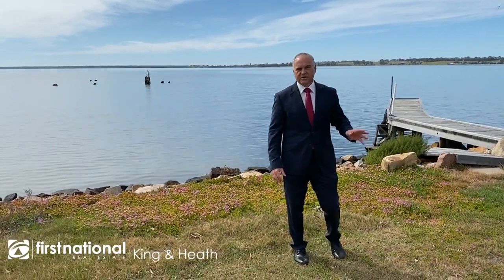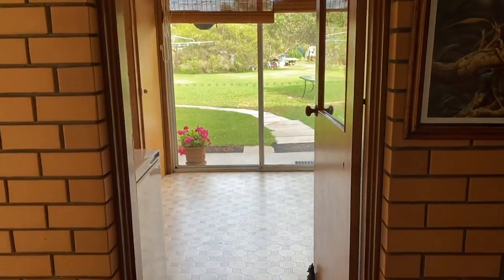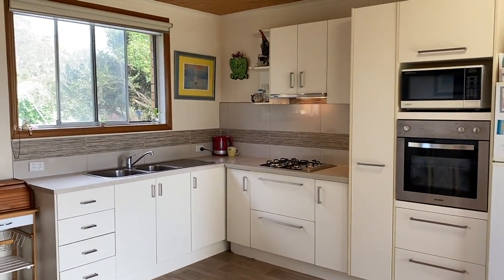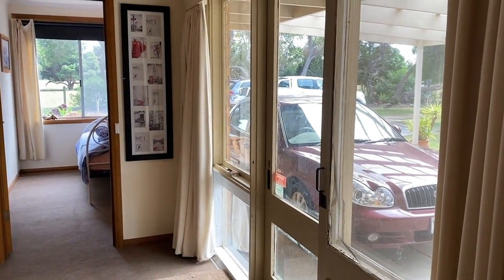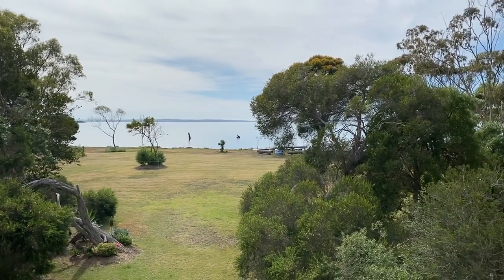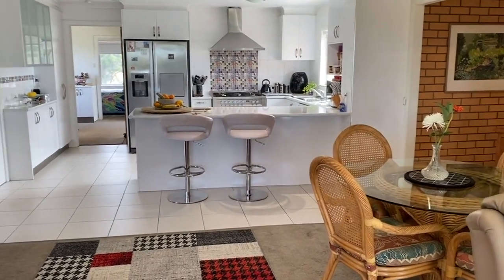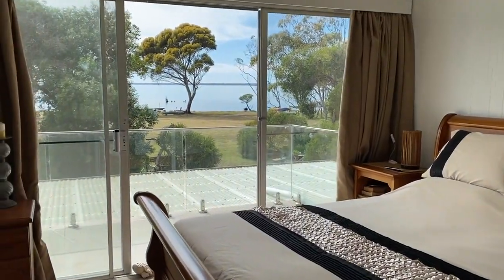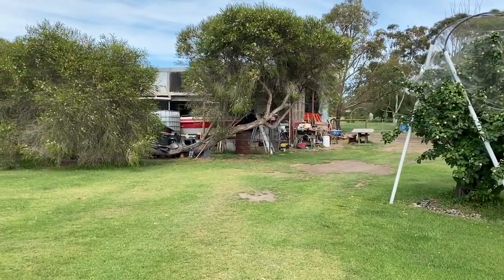200 Rivermouth Road, Eagle Point - For Sale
RARE WATERFRONT - GIPPSLAND LAKES
Fronting Lake King & with access to the Mitchell River, this magnificent waterfront property is set on 6.18ha (approx) on the famous Mitchell River Silt Jetties. Locations like this are extremely hard to find & do not become available for purchase very often. Built to take in the superb waterviews this double storey home would be perfect for the extended family. Upstairs includes new kitchen with plenty of storage space, open plan living/meals area with balcony overlooking Lake King, oversize main bedroom with private balcony, bathroom & office. There is a second bedroom nearby, perfect for young children.
Downstairs features another full kitchen, open plan meals/family room which leads to an outdoor entertaining area plus three bedrooms, bathroom and laundry.
Outside hits the mark with oversize shed/workshop and carport space (x4), three paddocks (all fully fenced) with water, cattle yards, 22,500ltr water tank, established gardens & jetty berth on the Mitchell River.

If you have been looking for an exclusive waterfront home with that little etra space then make time to inspect this rare treasure.